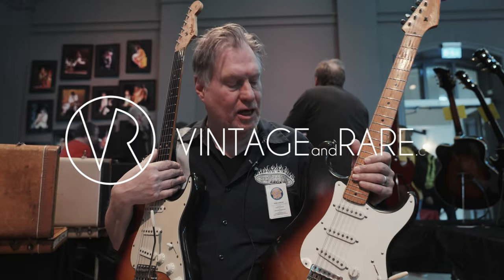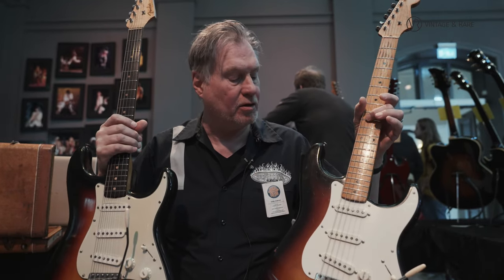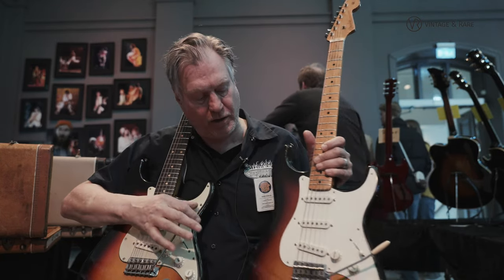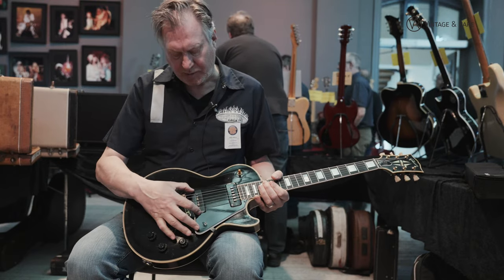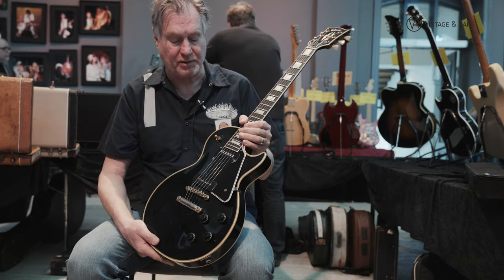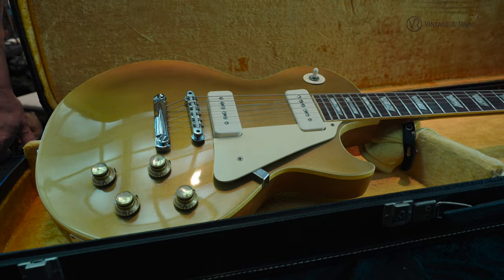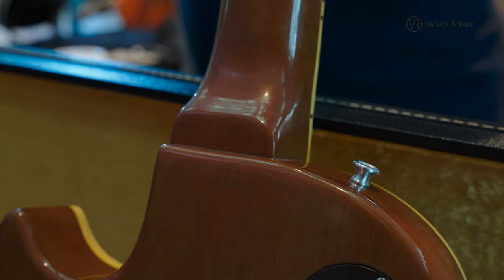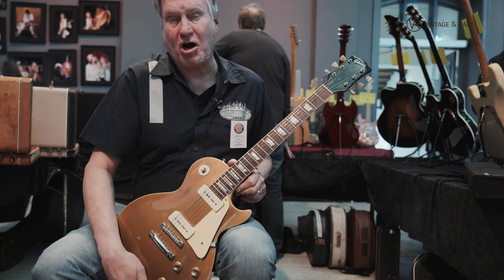Rare & Collectible Vintage Guitars | Gothenburg Vintage Guitar Show | Anders Anderson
We sat down with Swedish vintage guitar dealer Anders Anderson at Gothenburg Vintage Guitar Show 2022. In this video, Anders presents 4 amazing vintage guitars: a 1959 Fender Stratocaster, a 1962 Fender Stratocaster, a 1956 Gibson Les Paul Custom, and a 1969 Gibson Les Paul Goldtop.
Shop the world´s finest instruments directly from dealers, builders, and private sellers